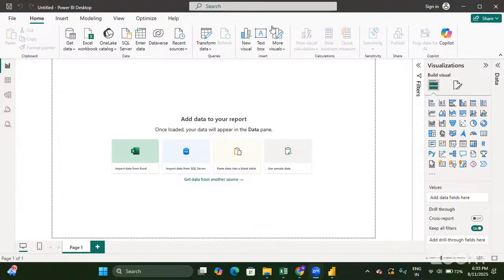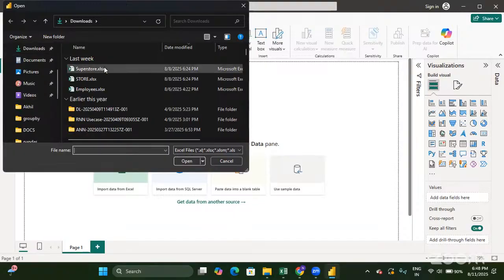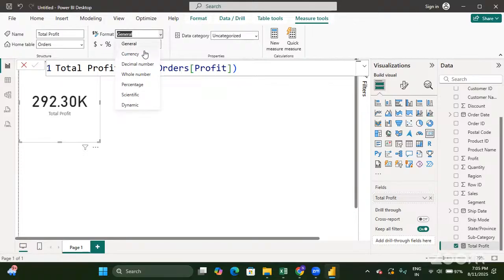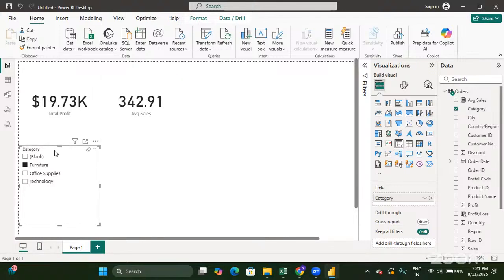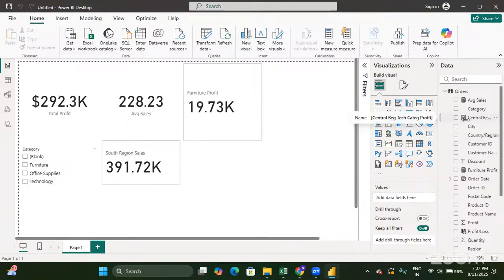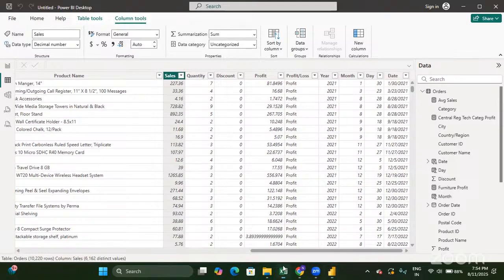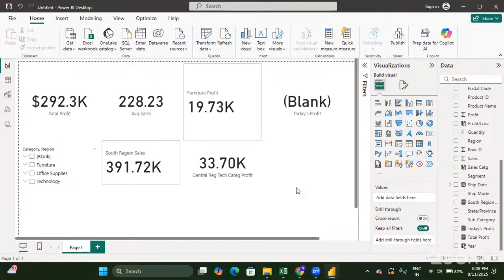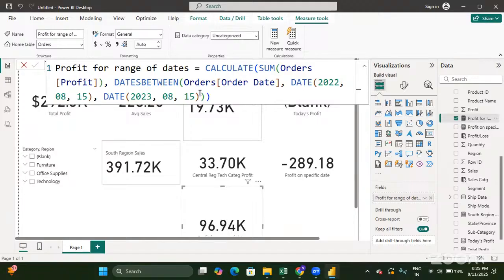DAY 5:- Data Analysis Expressions (DAX)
Unlock the power of DAX (Data Analysis Expressions) in Power BI! In this session, we explore calculated columns, measures, and essential functions like SUM, AVERAGE, and COUNT. Learn how DAX helps create dynamic insights and perform advanced calculations for smarter business decisions.